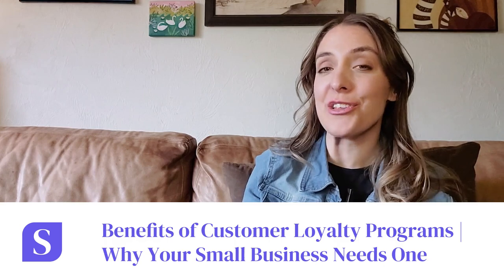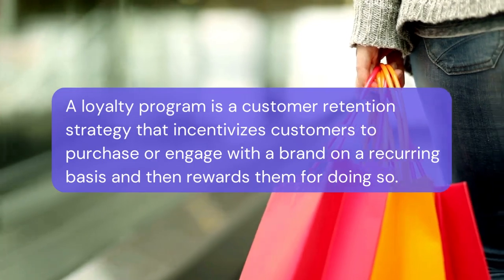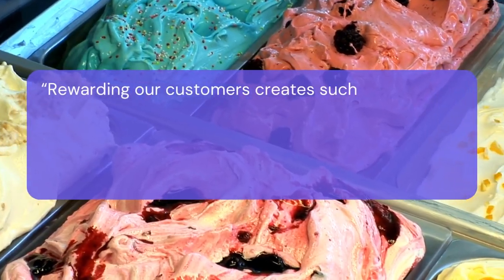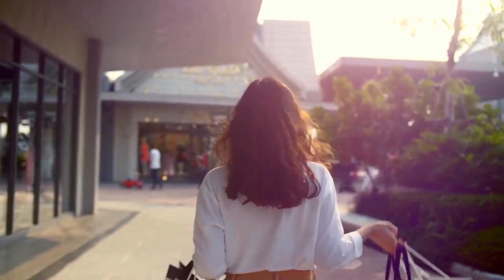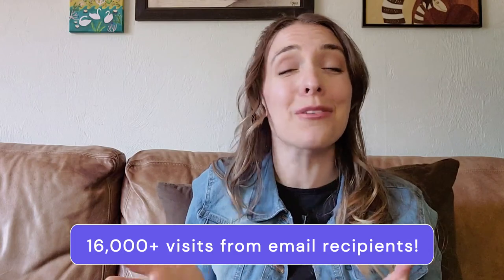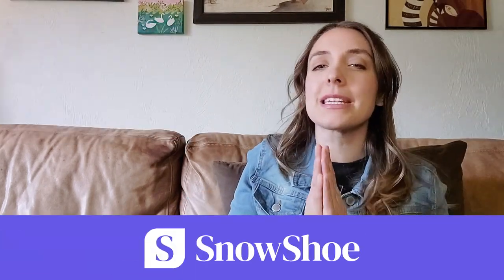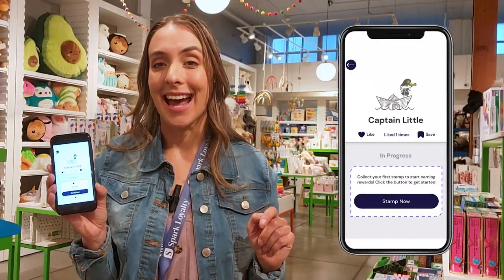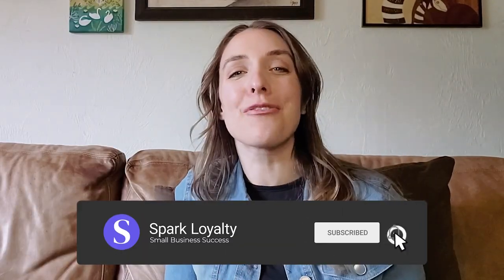Benefits of Loyalty Programs for Small Business (Must-HAVE Marketing for Small Business)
Exciting news! A new e-commerce businesses platform is coming in Spring 2024! Get ready to level up your loyalty program + marketing + social media all in one easy-to-use platform.

A few changes have been made to our brick-and-mortar loyalty system plans, designed to enhance your experience and provide greater flexibility. We've transitioned to a new Bring Your Own Device plan, allowing for a more personalized and streamlined approach!

Loyal Customers are the BEST customers, and A STRONG Loyalty Program brings customers back time and time again: Here's WHY!

The benefits of a customer loyalty program keep your customers coming back for more. In this video, Amy dives into how loyalty programs can increase customer retention, improve your brand image, grow your email list, and grow sales and revenue.

ABOUT SNOWSHOE AND Loyalti:
Distinguished by our proprietary technology and experienced team, SnowShoe delivers solutions worldwide for enterprises interested in understanding consumer behavior and optimizing retail and event experiences. Loyalti® is the leading loyalty solution for independent retailers. We provide a completely customizable, white-labeled retail loyalty solution that features a simple and delightful customer interface, multi-location support, and unlimited text message and email campaigns so that you can reach your customers outside of your store. Loyalti also provides retailers with a comprehensive dashboard and customer analytics.

TIMESTAMPS:
00:00 Intro
0:40 What Is a Customer Loyalty Program?
1:18 Benefits of Customer Loyalty Programs
4:19 About SnowShoe and the Loyalti System